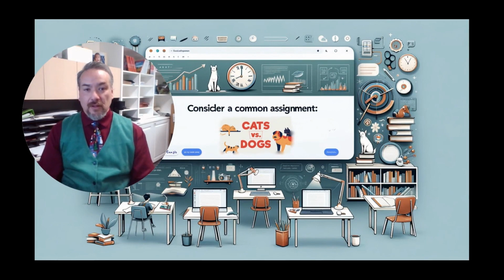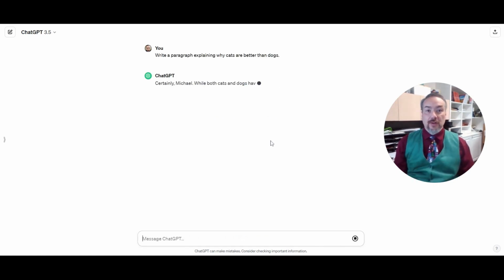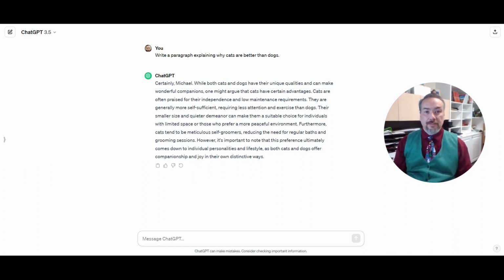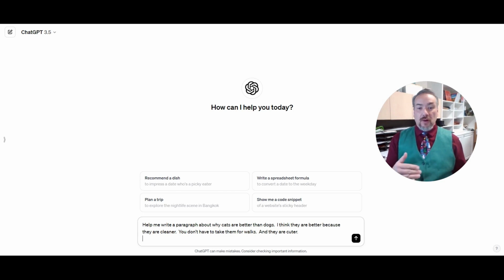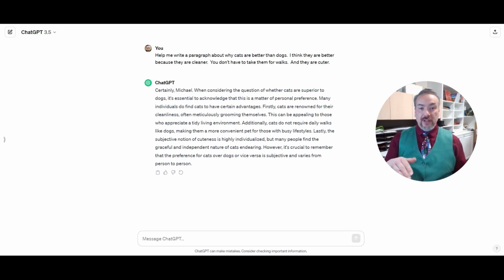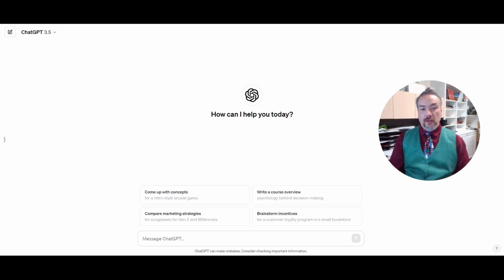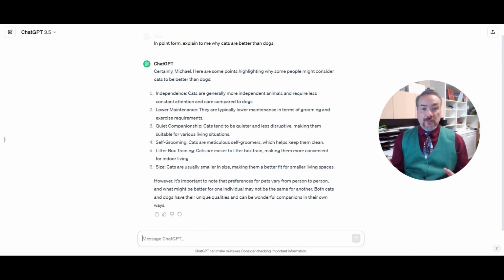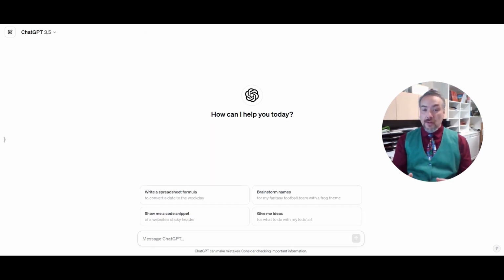Video #6 ChatGPT Teaching students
This video is a little different from the other videos in this series.  In this video, I discuss my reasoning for letting students use AI like ChatGPT in the classroom.

All the background visuals for the Google Slides were made with DALL•E.